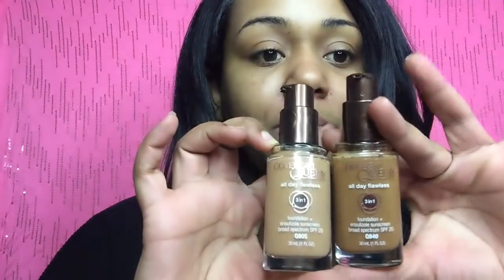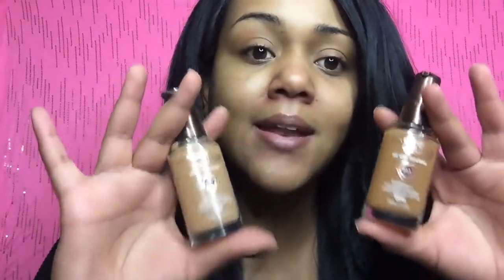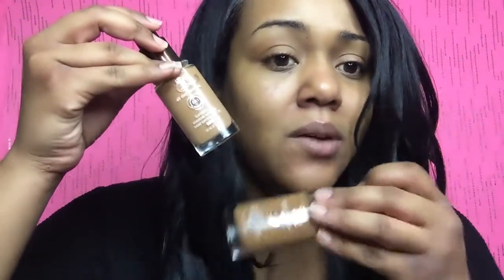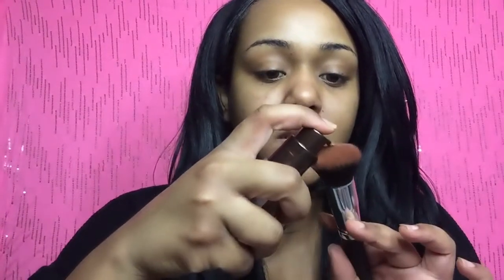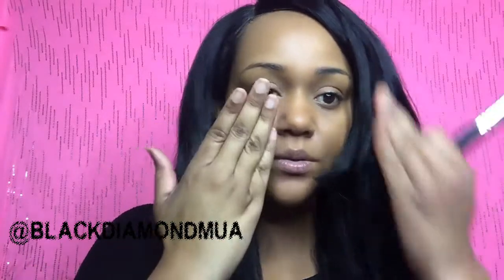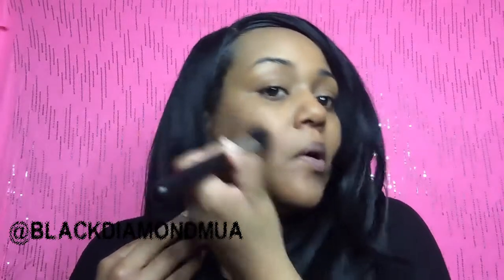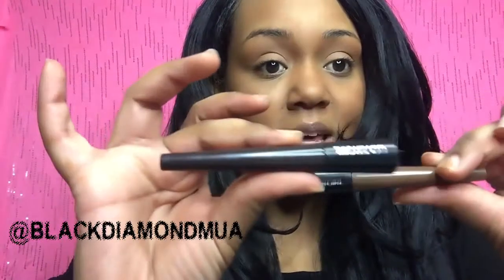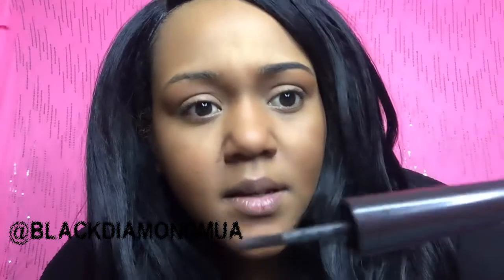BEST Drugstore MakeUp Collection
BEST Drugstore Foundation- CoverGirl Queen All Day Flawless 3 in 1 Review + Demo

COVERGIRL QUEEN COLLECTION!!
Tell me your thoughts..